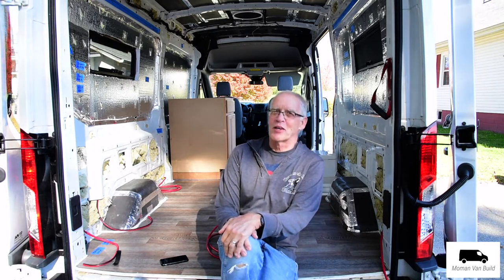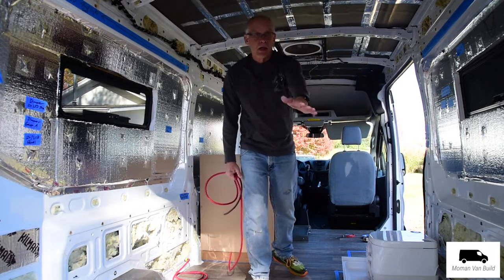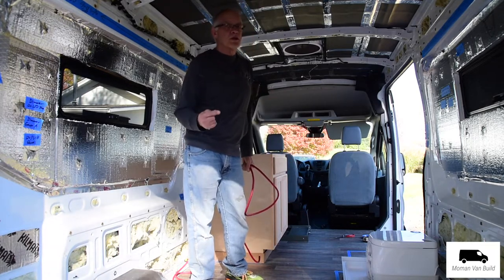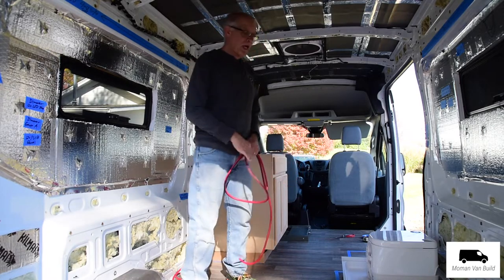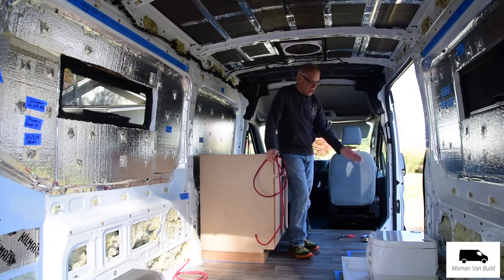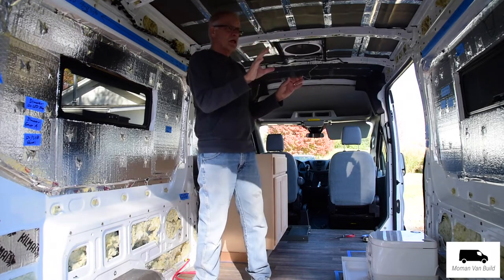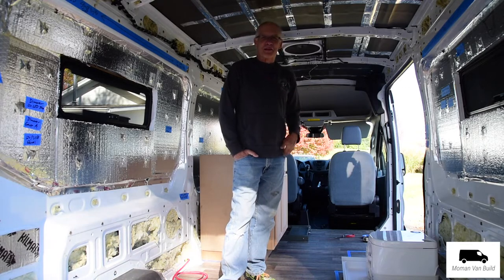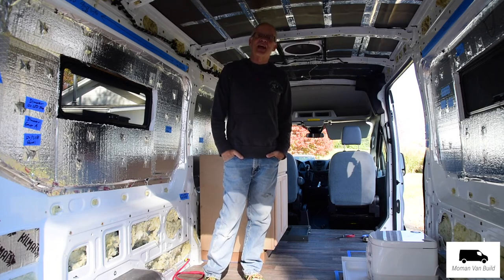Moman Van Build Episode #12 Short Update - A Design Change!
While wiring we decided to simplify the design. Fewer cabinets and a shorter countertop BUT,  more comfortable beds! Boom!

We are converting a 2018 Ford Transit 250  - medium roof - 148' long No standard plumbing that needs to be winterized, but will include a bathroom with shower, kitchen, living space/spare bedroom. And I am wiring it for both shore power and a lithium-based system all powered by Ecoflow lithium battery packs - Delta 1300's, R600 Max and R600 Pro.

Current corporate sponsors - Ecoflow, ICECO, XPLR Outfitters, Kilmat, TailGater Tire Table, Artlist, ZeroBreeze, Runaway Campers, Baltus Electronics and Midwest Van Sales.

Cartoon artwork of Susie and Charles from Fiverr artist -